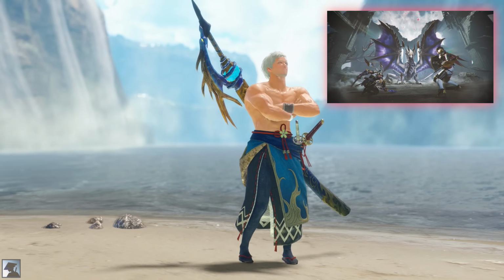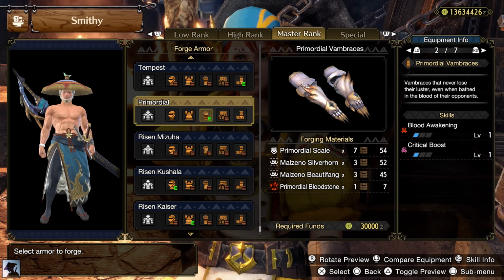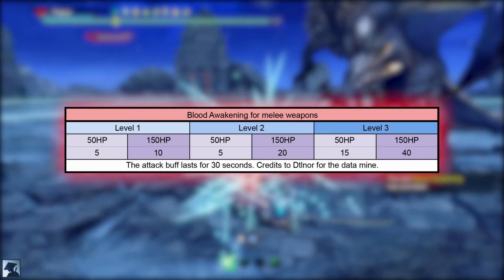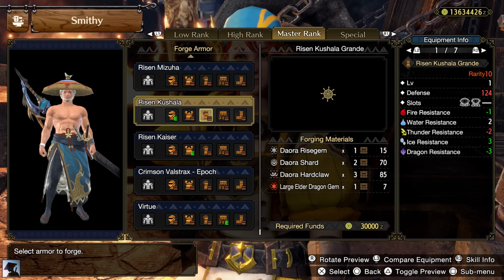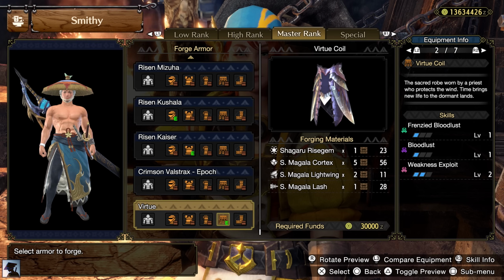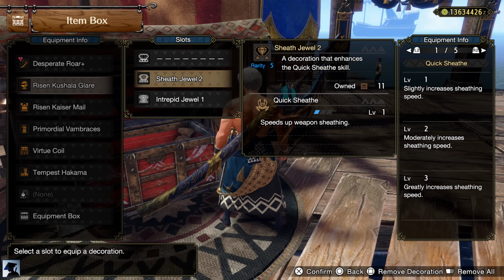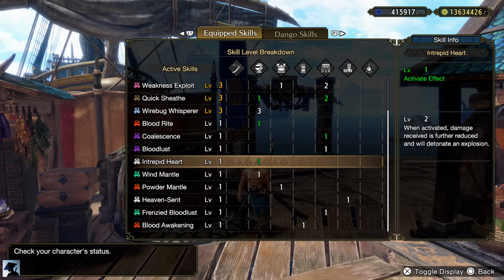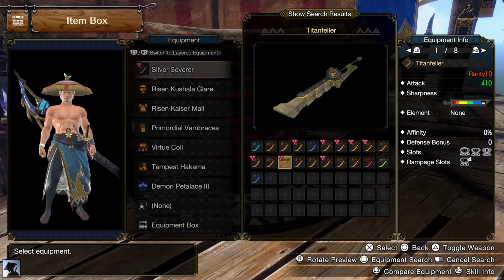Bonus Update Longsword Build | Sunbreak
Hello guys, I hope you are doing good.
Today is my last update on the Longsword build for Sunbreak.

♬ Music ♬
Astera theme from MH: World

This run was recorded on PC. The specs are the following:
► RTX 3070 Gigabyte
► AMD Ryzen 5 5600 X
► RAM 16 GB
► NVMe M.2 Crucial P5 1TB
► Corsair RM 1000i

Monitor:
AOC AGON AG241QG 165Hz 2K

Timestamps:
00:00 INTRO
00:25 New Armor & Skills
01:49 Build
03:21 Skills & Decorations
04:25 Longsword choice
05:12 Charm & Qurio
06:02 Ending